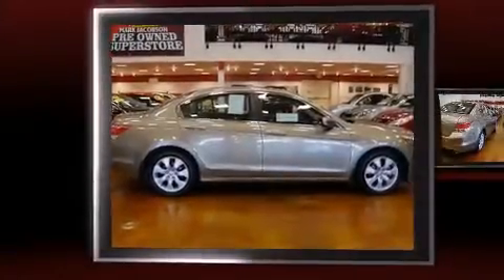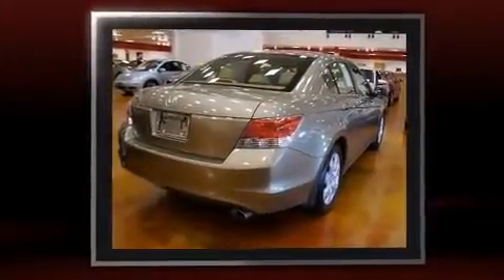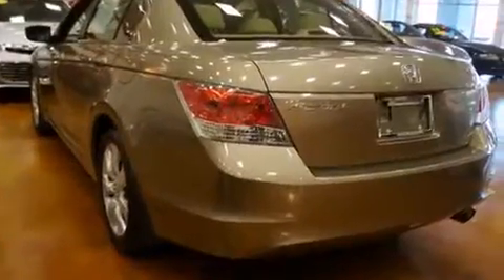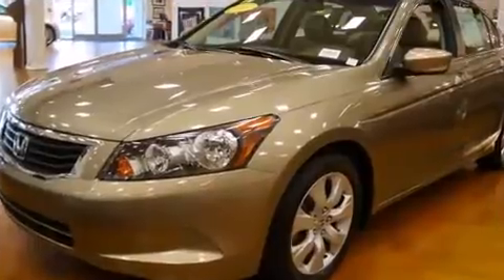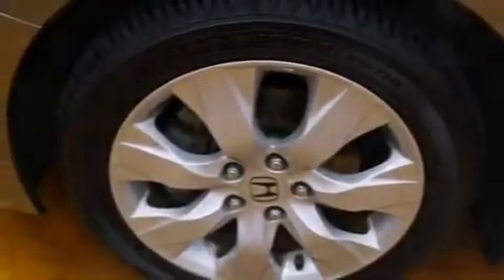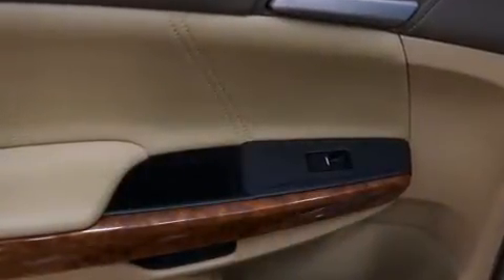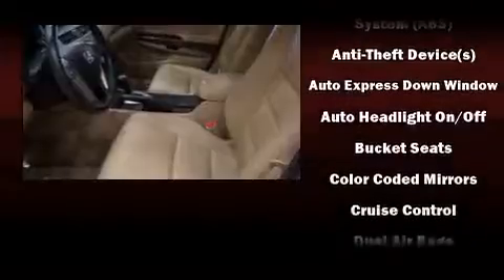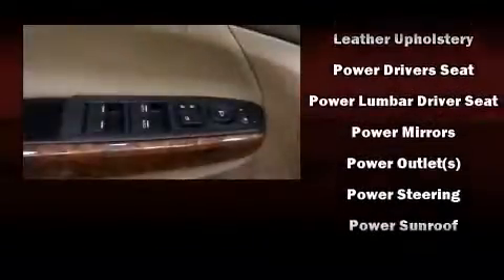2010 Honda Accord 2.4 EX-L in Durham, NC 27707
4516 Durham Chapel Hill Blvd.

Discerning drivers will appreciate the 2010 Honda Accord. This 4 door, 5 passenger sedan has not yet reached the 50,000 mile mark! Smooth gearshifts are achieved thanks to the efficient 4 cylinder engine, providing a spirited, yet composed ride and drive. All of the premium features expected of a Honda are offered, including: 1-touch window functionality, a tachometer, an automatic dimming rear-view mirror, front dual-zone air conditioning, power door mirrors and heated door mirrors, remote keyless entry, and the power moon roof opens up the cabin to the natural environment. Premium sound drives 7 speakers, providing you and your passengers a sensational audio experience. Honda also prioritized safety and security with features such as: dual front impact airbags, head curtain airbags, traction control, brake assist, anti-whiplash front head restraints, a panic alarm, and 4 wheel disc brakes with ABS. For added security, dynamic Stability Control supplements the drivetrain. A Carfax history report indicates just one previous owner. Our sales reps are knowledgeable and professional. They'll work with you to find the right vehicle at a price you can afford. We are here to help you.